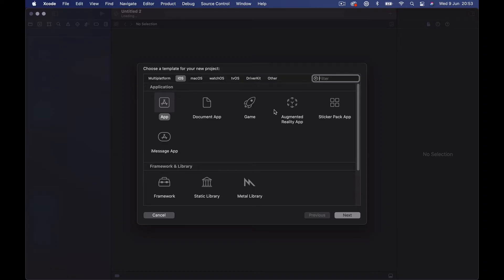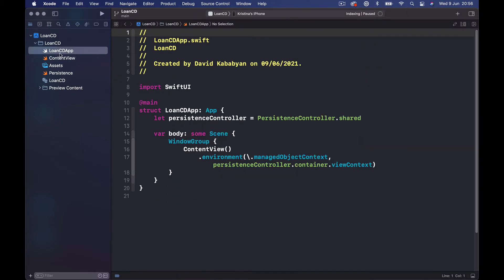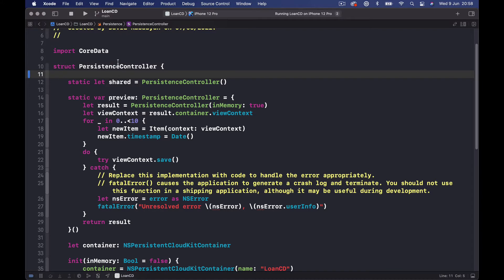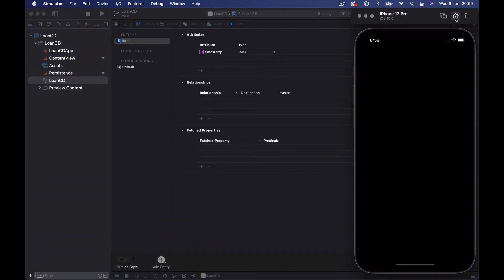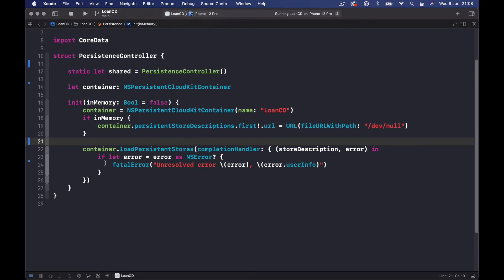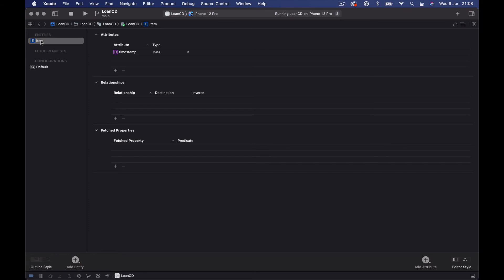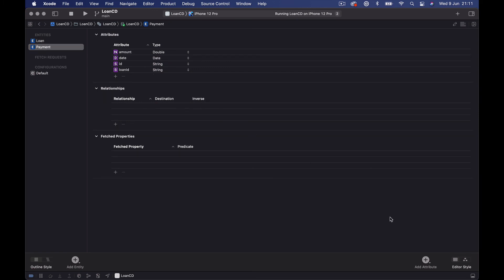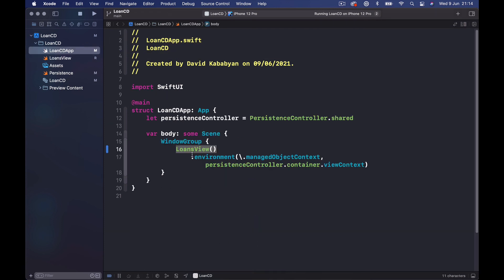iOS 15, SwiftUI 3, MVVM tutorial with CoreData and CloudKit Part 1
In this course, we are going to develop SwiftUI Application for iOS15.
We will focus on the data transfer part of the application and use minimal design. The course is FREE and the full version is on our website iOSDevSchool.com